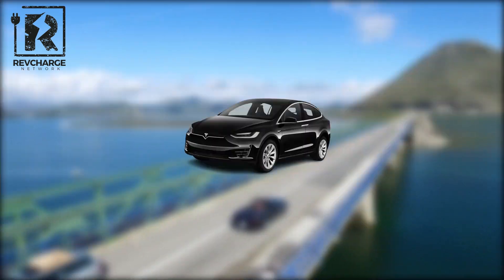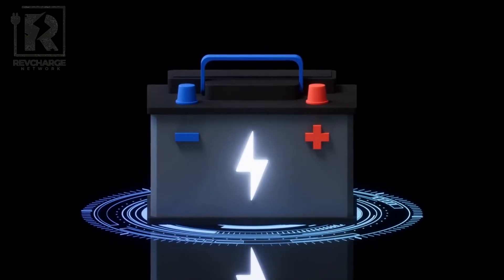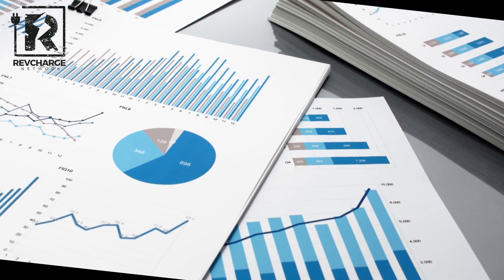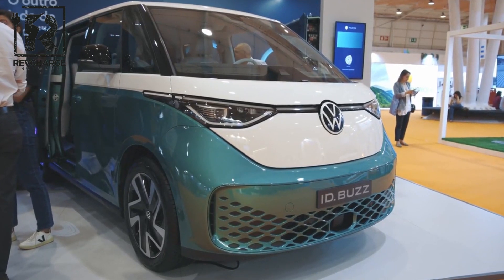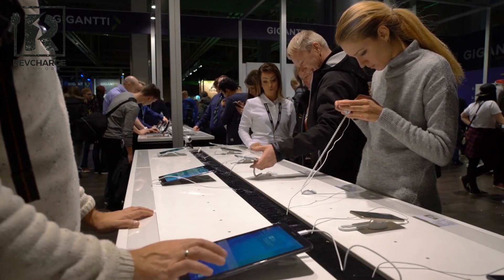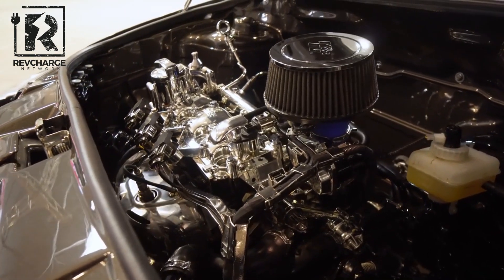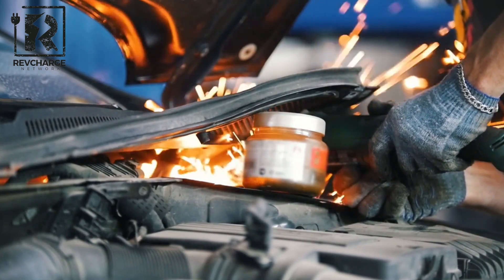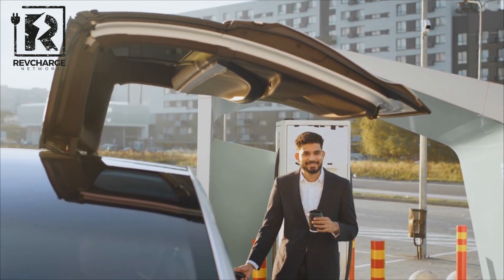The Ultimate Game-Changer: BYD's Seagull EV Revolutionizes Mobility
Welcome to Revcharge Network!

Discover how BYD's Seagull EV is revolutionizing mobility with its cutting-edge technology and eco-friendly design. The ultimate game-changer in sustainable transportation